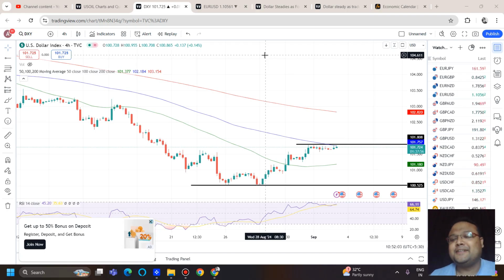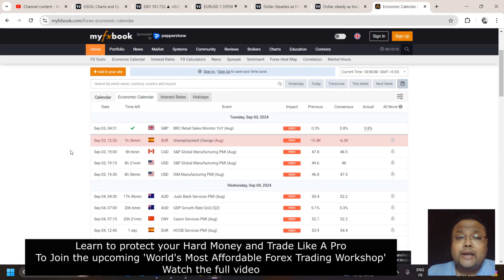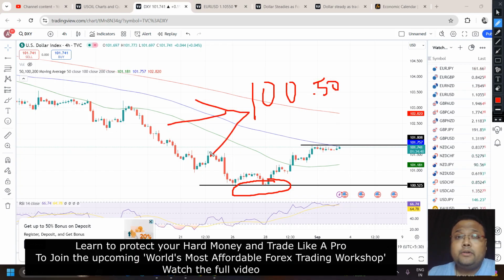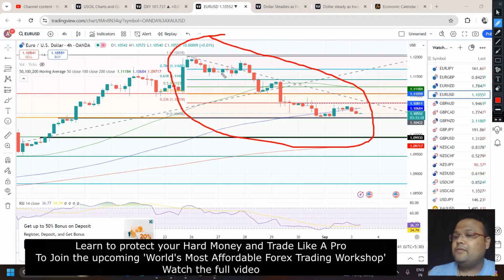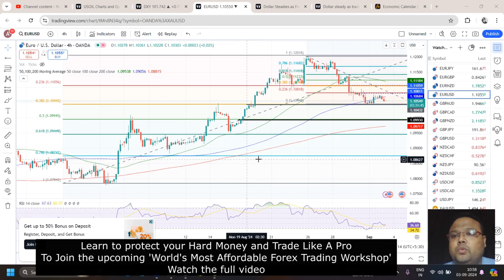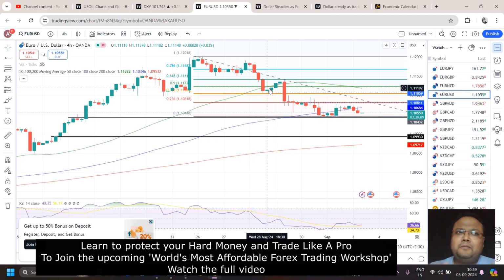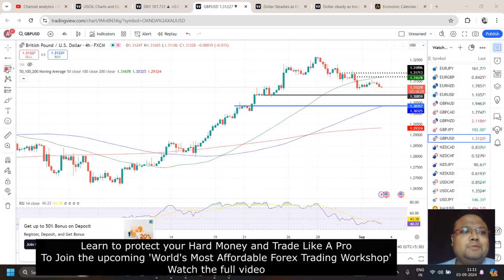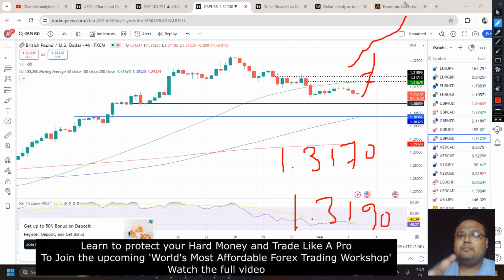EURUSD Analysis TODAY 3-4 SEP | GBPUSD Analysis TODAY 3-4 SEP | EURUSD Strategy GBPUSD Strategy